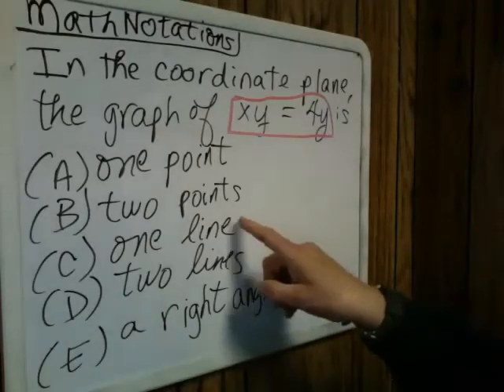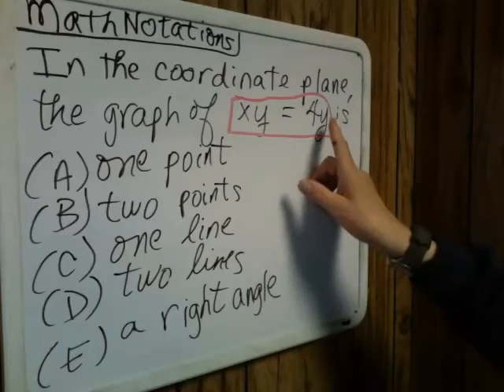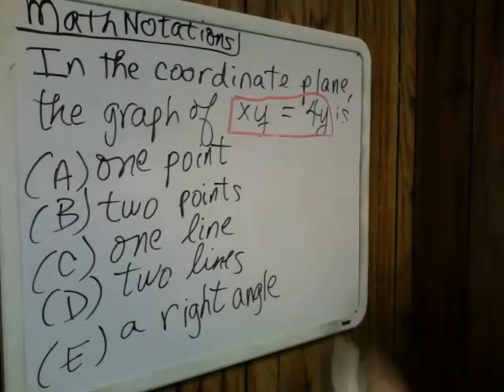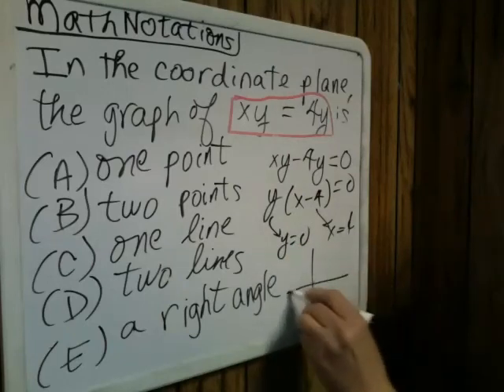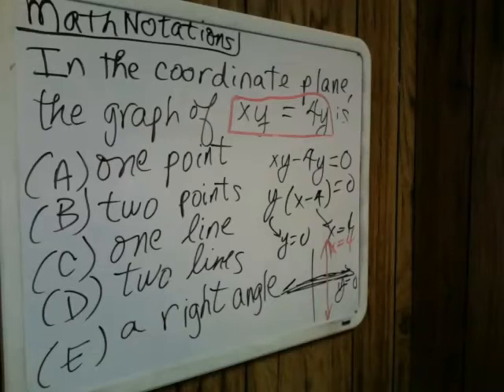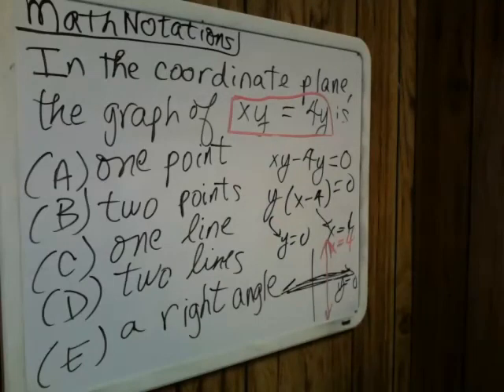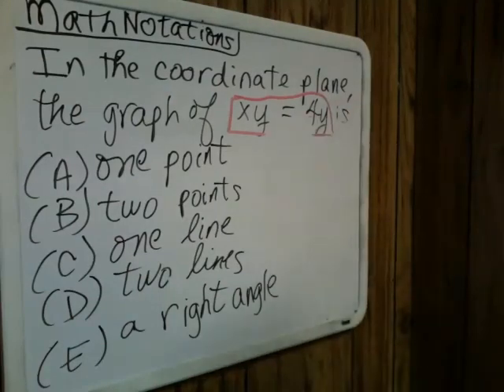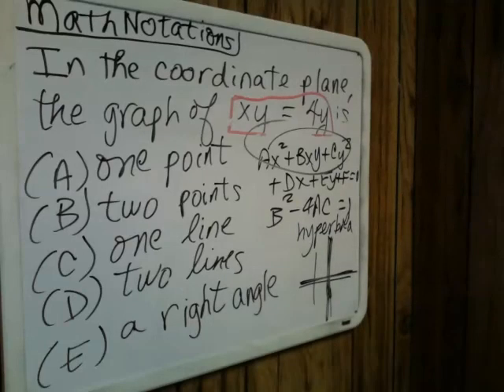An SAT Problem or Teaching/Learning Beneath the Surface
This video presents an apparently straightforward multiple-choice SAT- type problem (more likely Math I/II Subject Test). Teachers can try to predict what % of their Algebra II or Precalculus students will get the correct answer, but, please, get beyond the question and answer and look at the bigger picture. If our students are not performing well on this question, what can we as educators do to improve the situation...